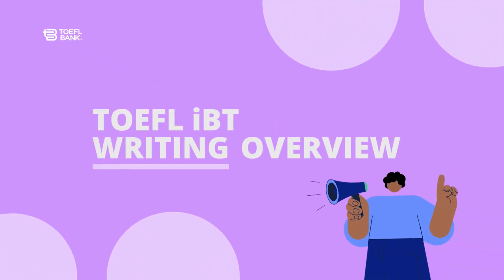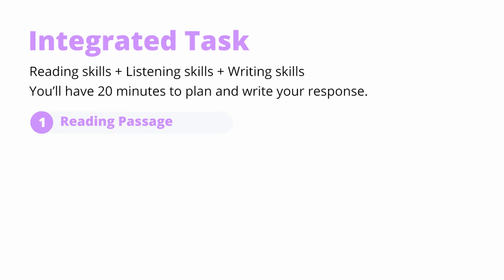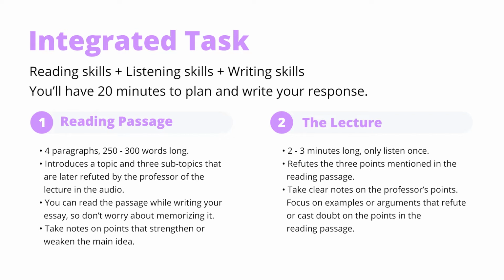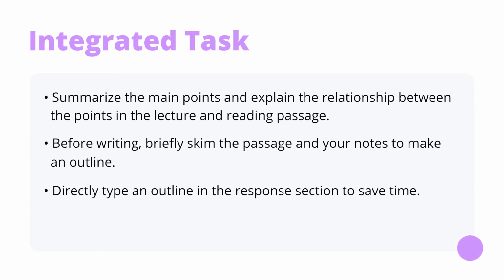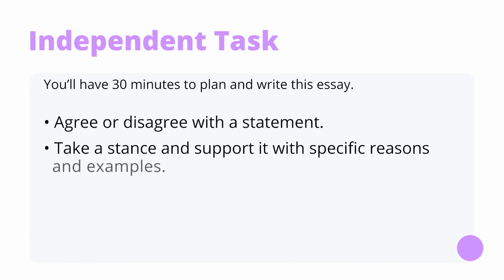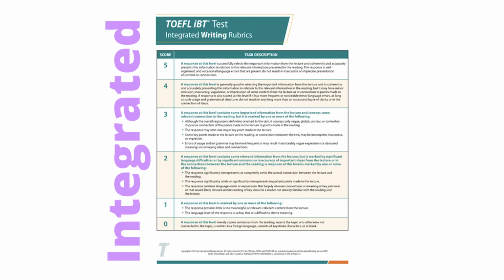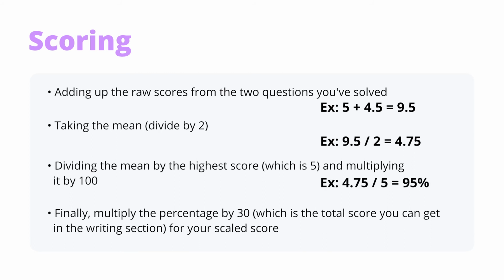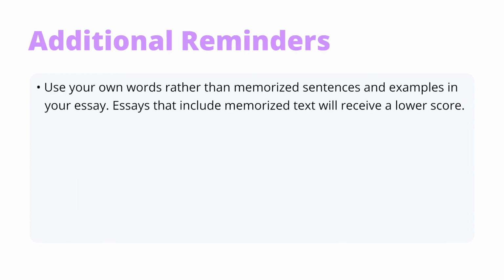2021 TOEFL® Writing Section Overview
00:00 Table of Contents
00:17 Overview
00:50 Integrated Task
03:23 Independent Task
04:28 Rubrics
05:09 Scoring

[Some information may contain outdated information from TestGlider’s older version. This video mentions our old name, TOEFLBANK. Please note that some information included here may no longer be available on TestGlider.]

💯 Fast TOEFL & IELTS scores. Accurate Results at testglider.com

GET YOUR SCORES TODAY